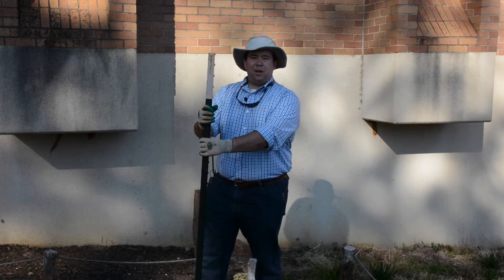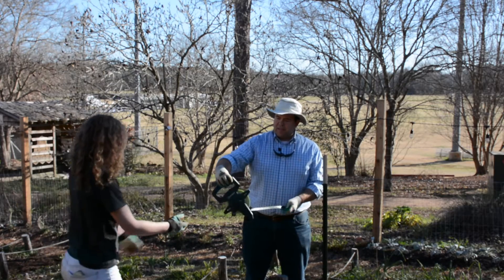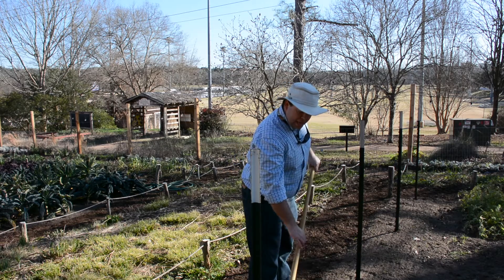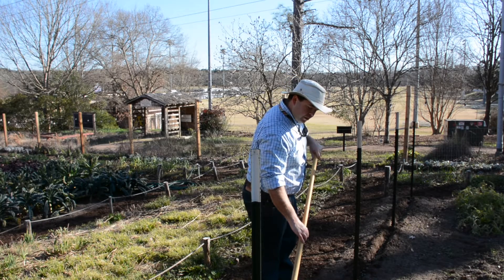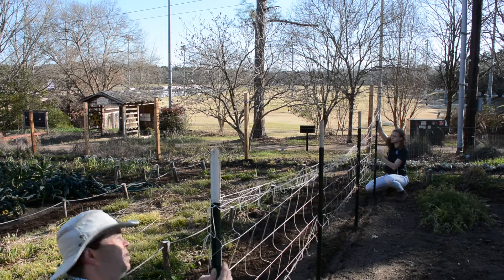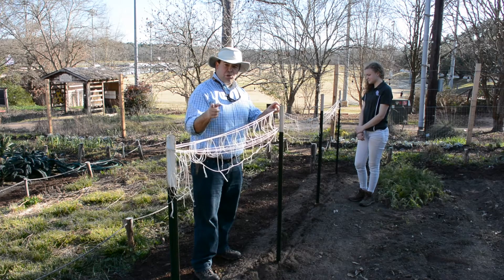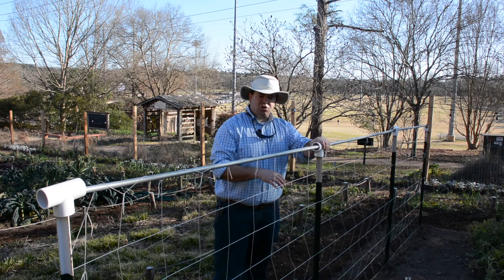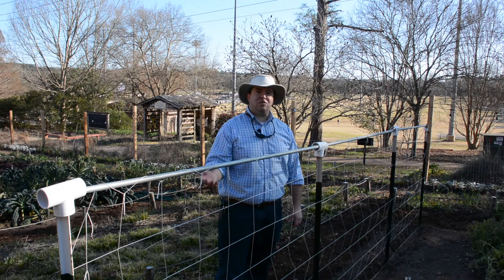Pea Trellis Construction with Dr. Jared Barnes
Are you searching for a simple, yet effective way to support your pea crop? Dr. Jared Barnes, associate professor of horticulture, along with SFA Plantery technician, Sarah, guide us through the construction of just such a trellis.